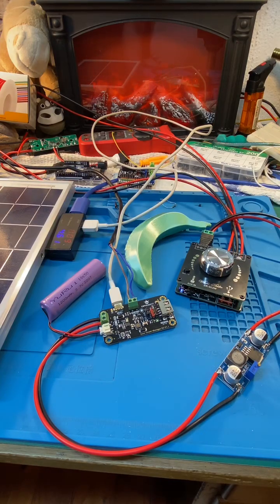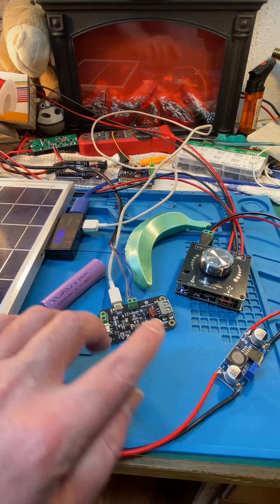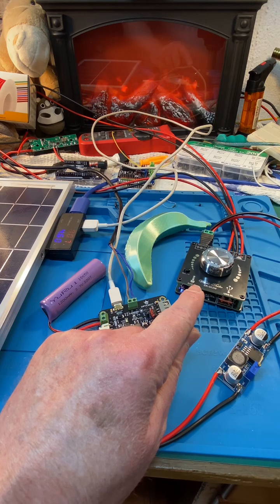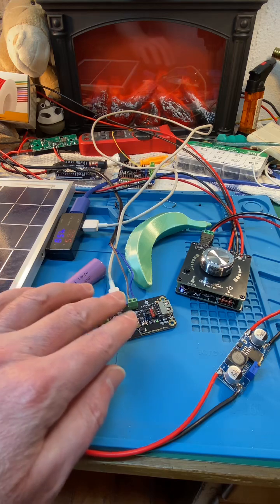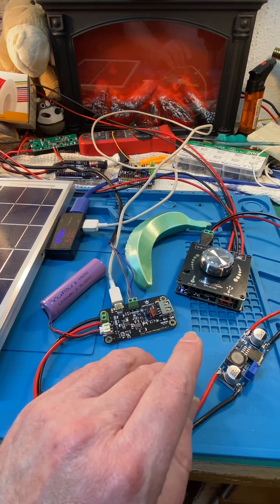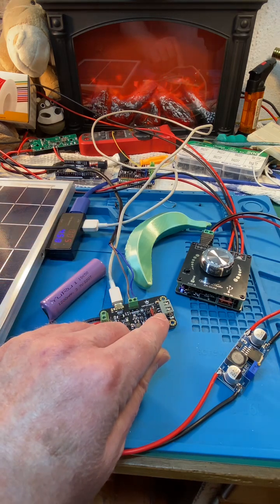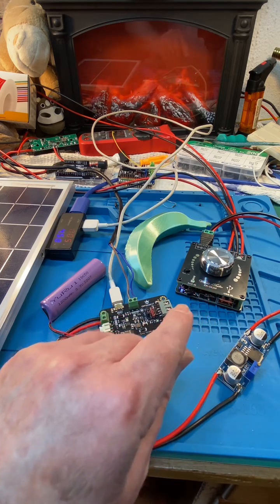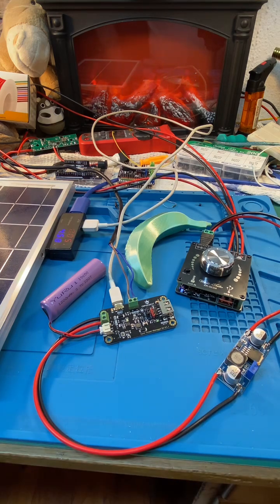Solar-Powered Bluetooth Speaker 🔋☀️ | DIY Off-Grid Audio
☀️🔊 Solar-Powered Bluetooth Audio!
In this short, I show the setup I built using a DFRobot solar charge controller, a 6 W / 6 V solar panel, an LM2577 boost converter, and a single 18650 Li-ion cell to power a Wushi Bluetooth audio amplifier.
The result?
A compact, completely off-grid Bluetooth speaker system that runs directly from solar energy. Perfect for sunny days, camping trips, or a garden sound setup 🌿🎶